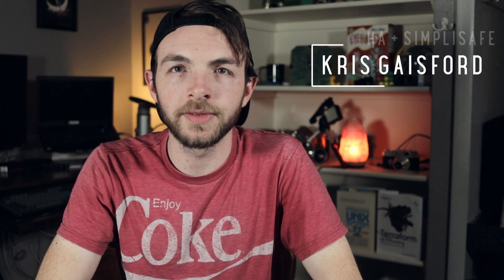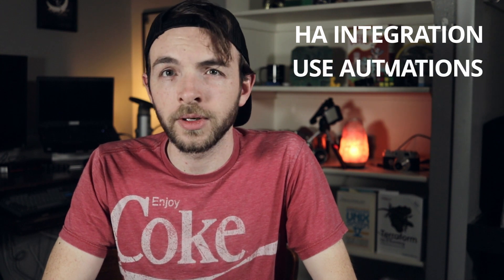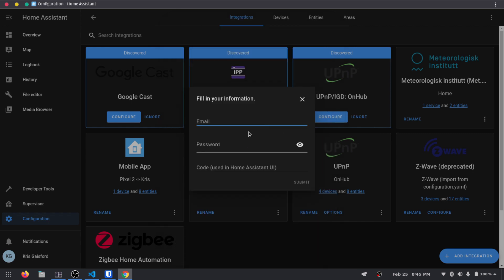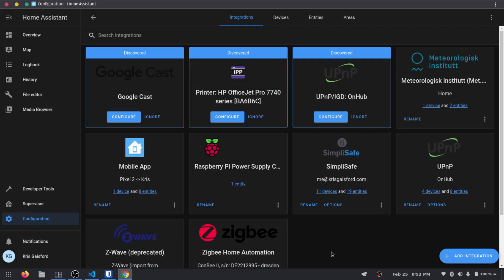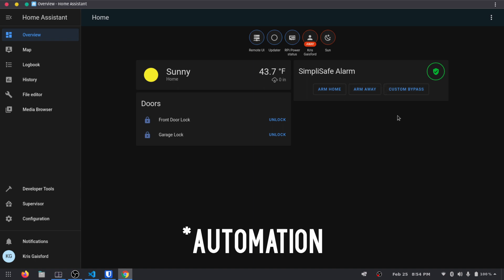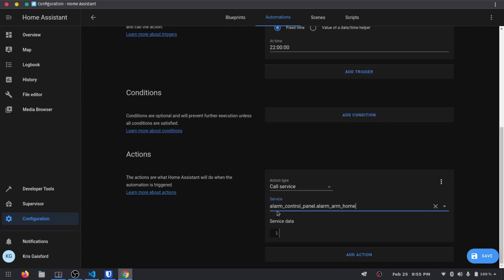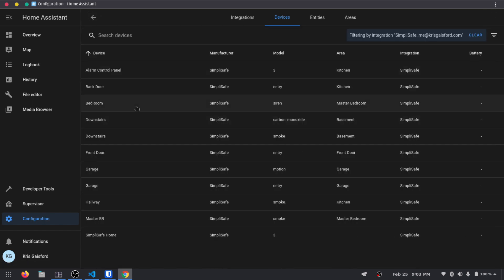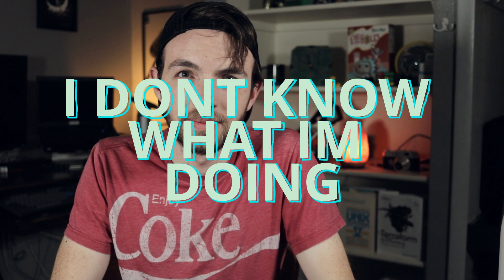SimpliSafe + Home Assistant = Dream Team - HA 8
Hope this answers all of your Questions about adding SimpliSafe to Home Assistant

SimpliSafe Links
Again this isn't a sponsored video but if you do end up getting SimpliSafe think about using my code.
Get a free camera with an alarm system purchase, and you'll help me out by getting some free monitoring.